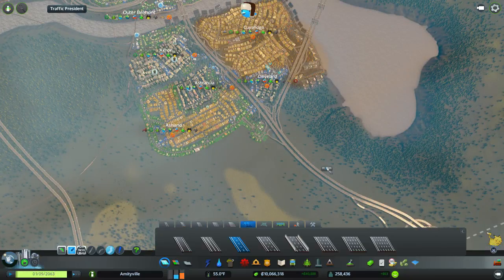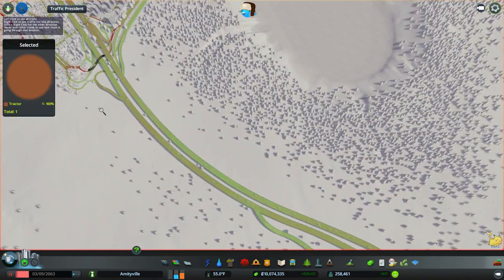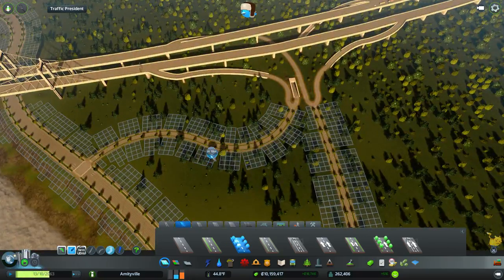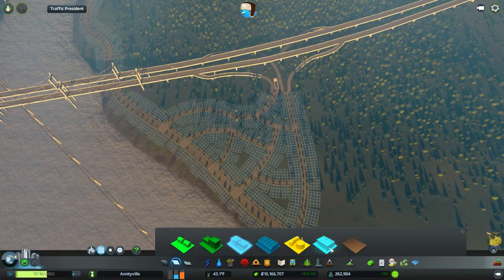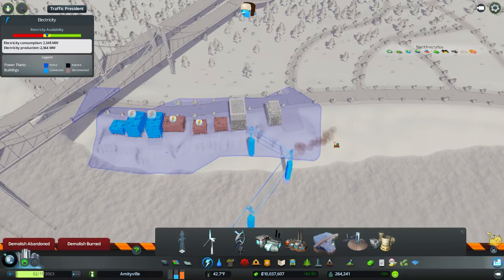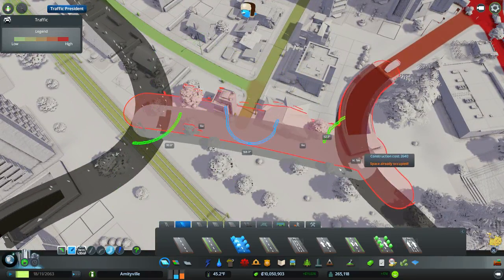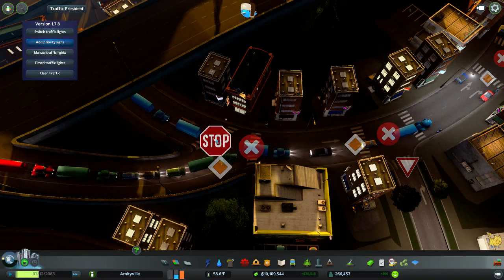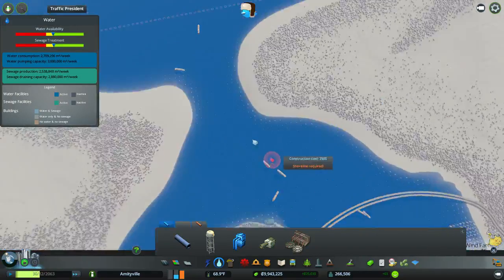Let's Play -- Cities: Skylines, Ep57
We have a critical shortage of offices, apparently.  And a nice big open riverfront property.  Hm... I wonder...

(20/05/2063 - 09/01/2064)